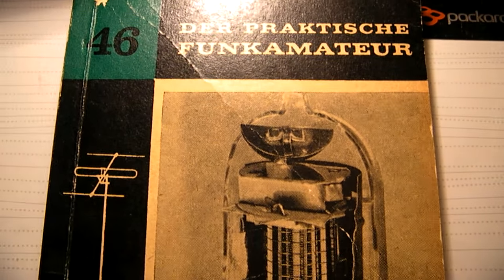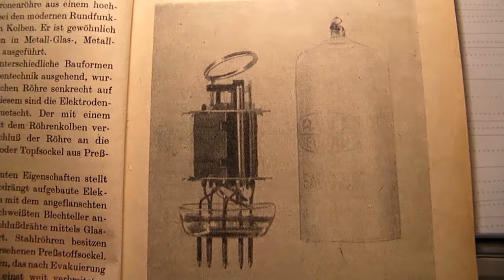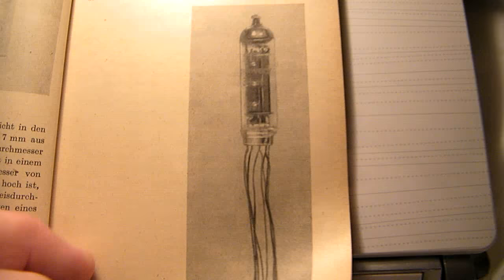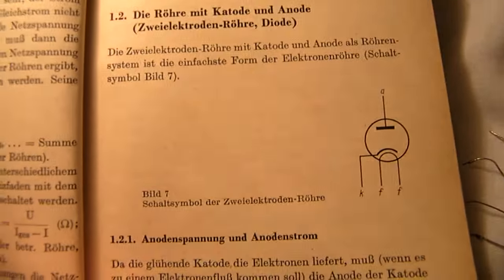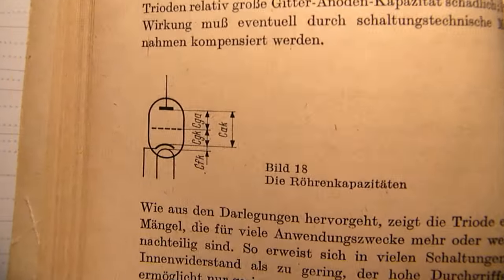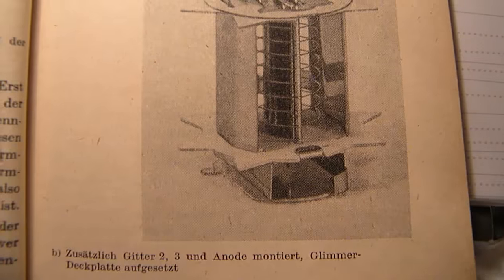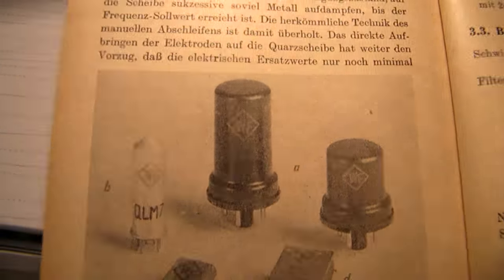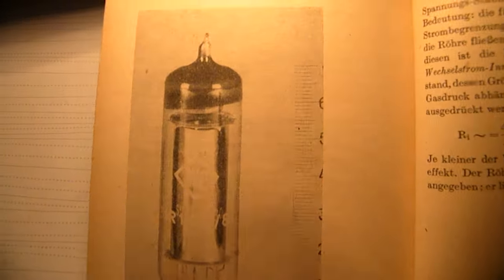Tube booklet from 1963 from the DDR (German Democratic -Socialist- Republic)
Correction to the video (!): I say 1933 but it is from 1963 (!). Sorry, but I don't want to make the video allover again. Small booklet from the DDR (part of Germany -the Russian/Socialist and anti-imperial-western-side before the Berlin wall fell) with very good info about tubes and tube technology from the 1960's and 1955's etc. I show somewhat from the content and some pictures.

By the way: All the videos hat I have published on You Tube can be found via my Channel Trailer:

In thematical order you can find these video’s under the “comments” section. My books about electronics are available via the website from “Lulu”, search for author “Ko Tilman” there. My books are also available via Barnes and Noble and via Amazon. Regarding all my video’s: I constantly keep them actual, so the original video’s with the most recent information are always on YouTube. That is the source, and search there. When my video’s are reproduced or re-edited on other websites/channels you cannot be sure about the original content (=really working electronics) and important adaptations to the circuits.